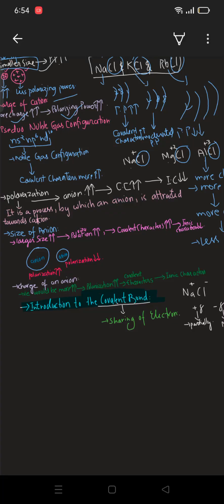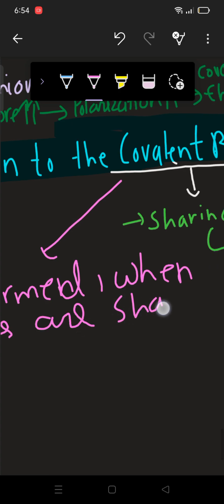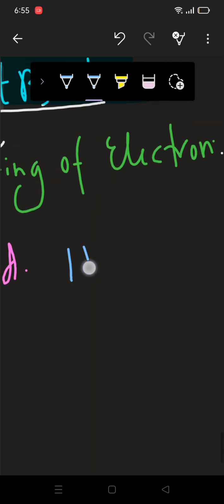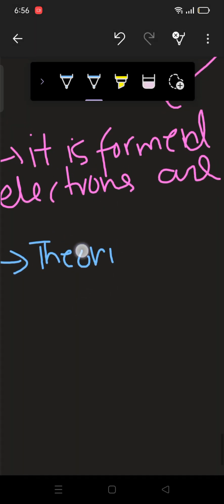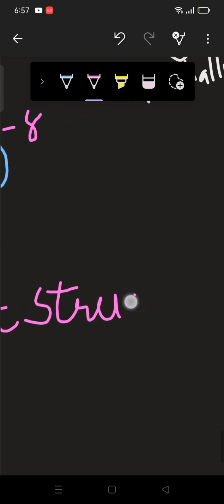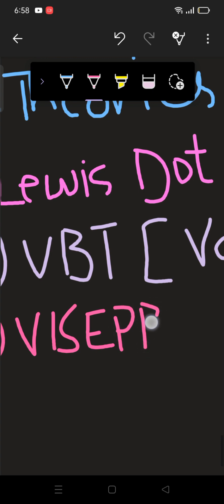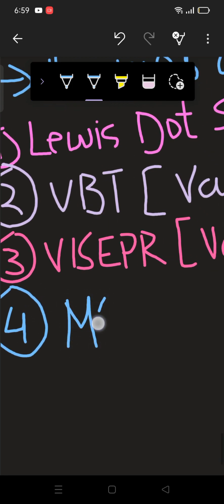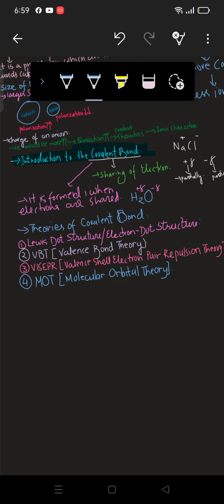INTRODUCTION TO THE THEORIES OF COVALENT BOND || CHEMICAL BONDING || NCERT || ECAT || MDCAT || NET